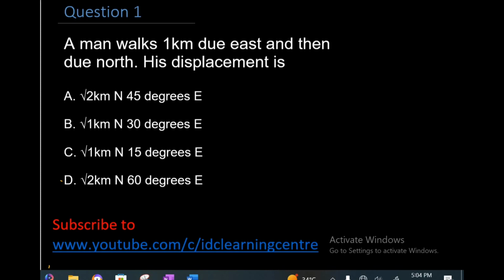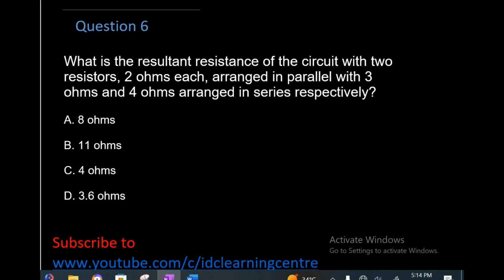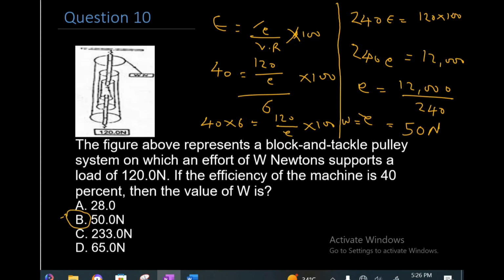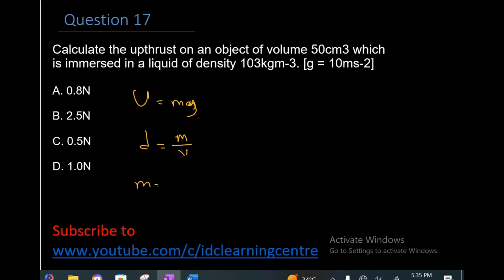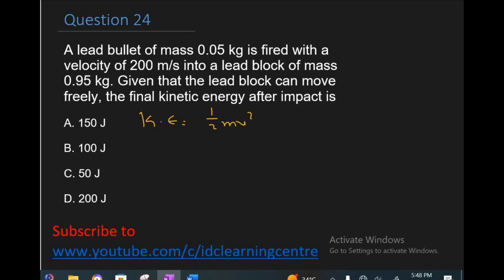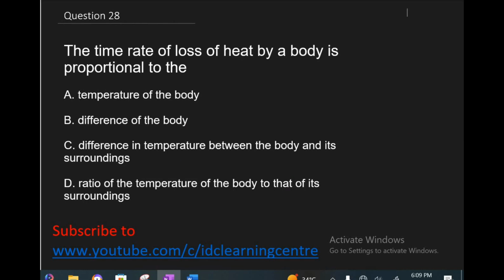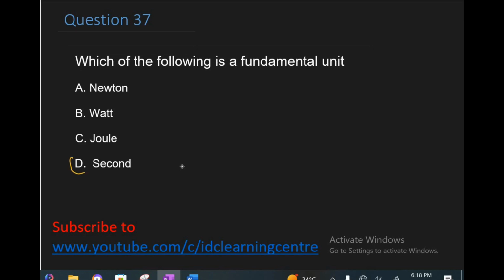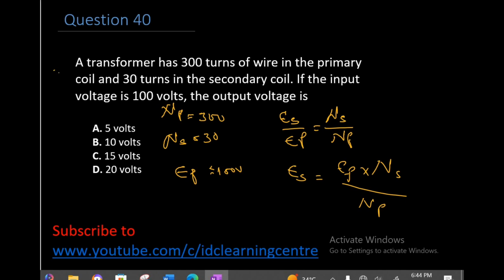Jamb Physics Past Questions and Answers 2024 Prep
It is important you familiarize yourself with the most commonly repeated questions if you are preparing for the Joint Admissions and Matriculation Board (JAMB) physics exam.

This video contains 40 most repeated physics questions in JAMB. So watch this detailed step by step explanations and solutions and get ready for your exam day.